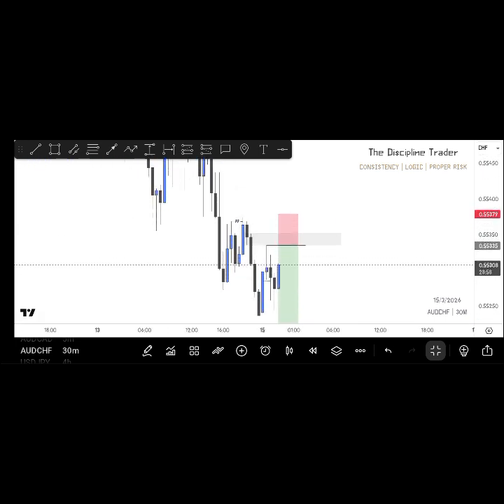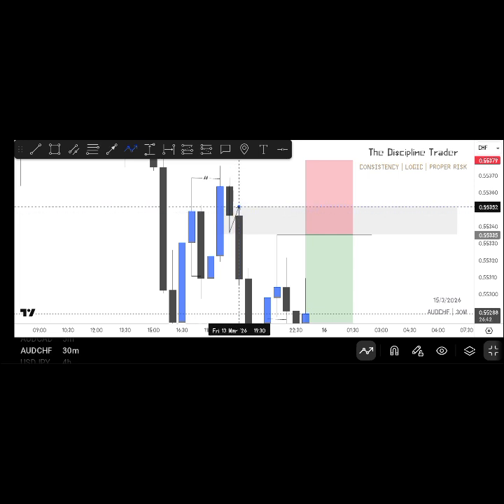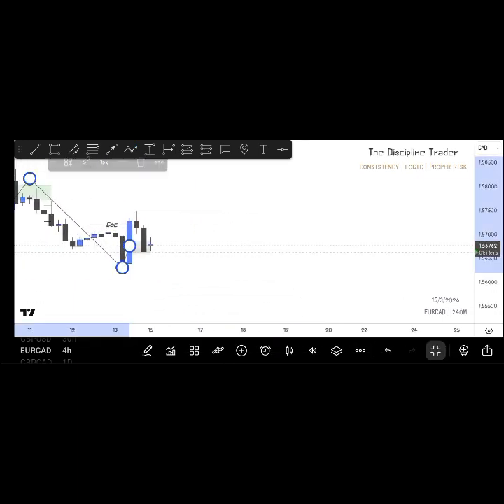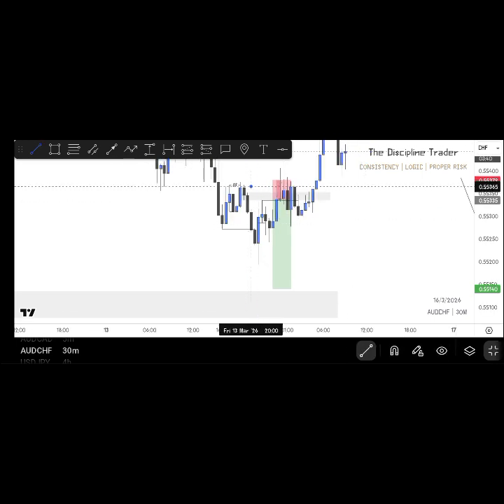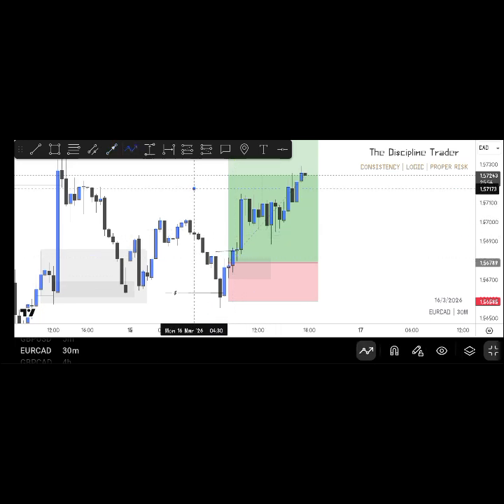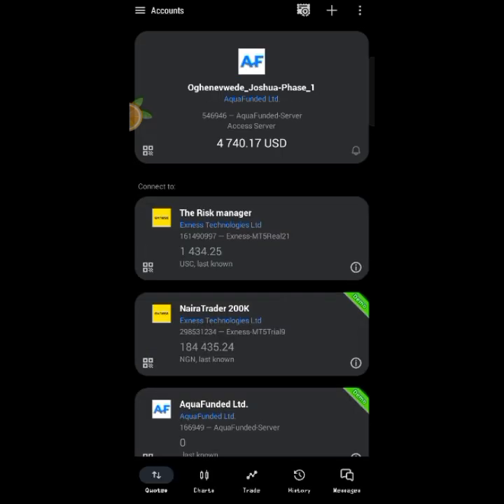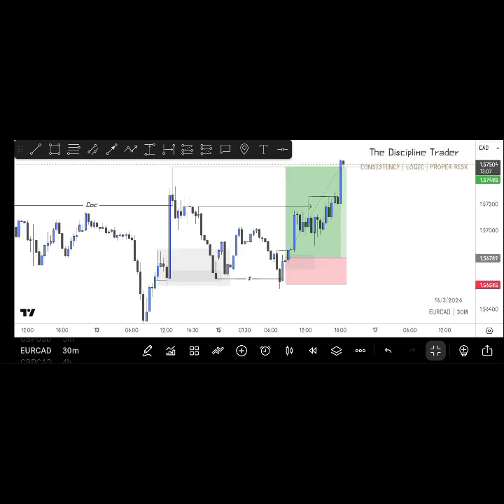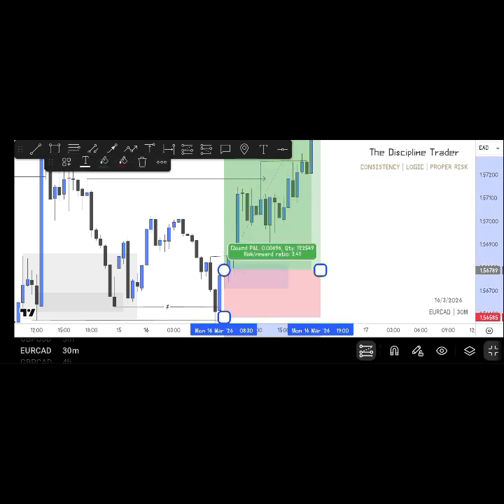How i do my topdown analysis | simple and easy = profit.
the propfirm i use : nairatrader,
20% daily DD and 20% max DD,